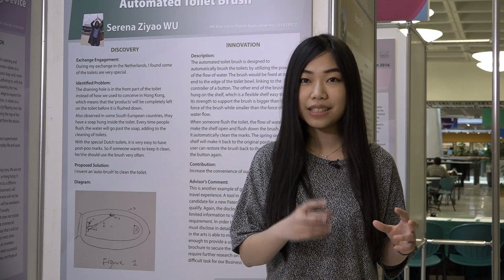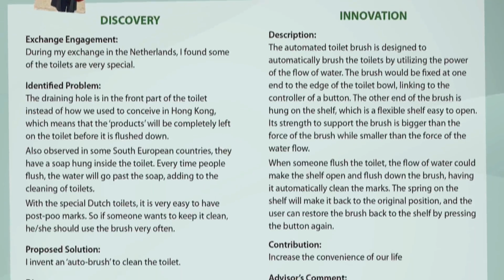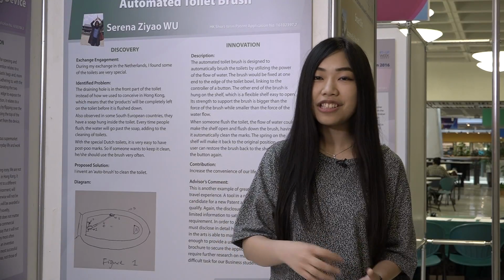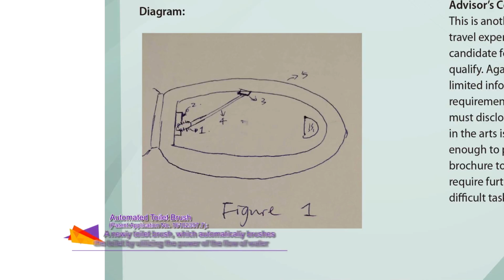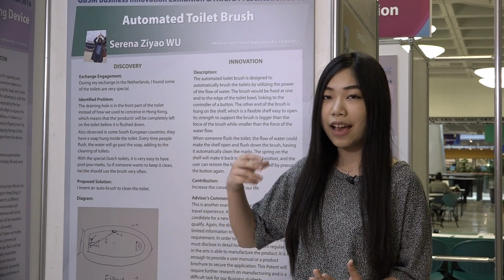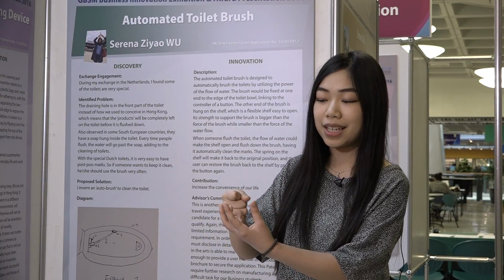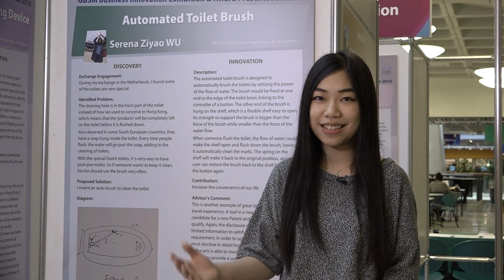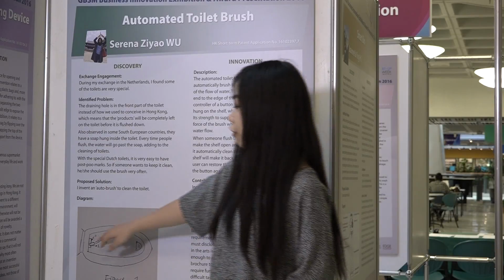GBSM - The Invention of Automated Toilet Brush (by Miss Serena Liu)